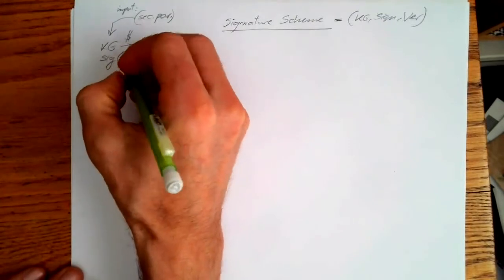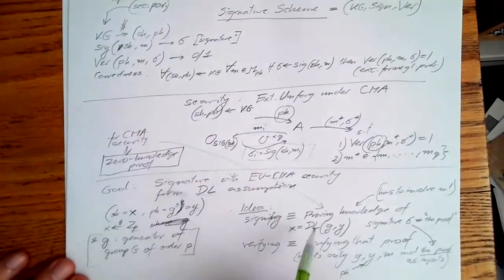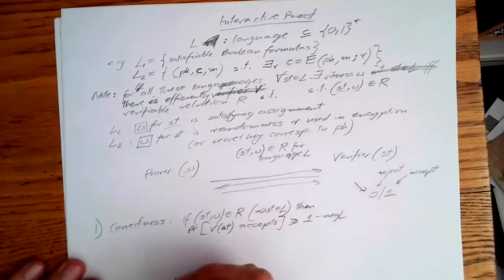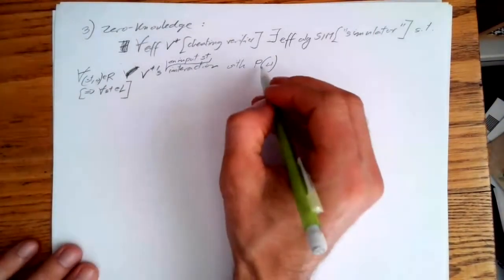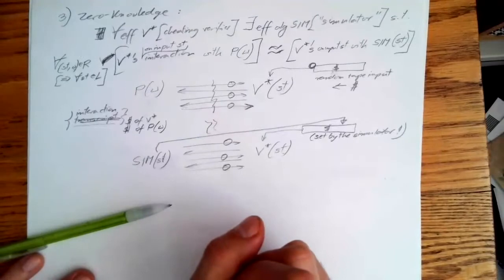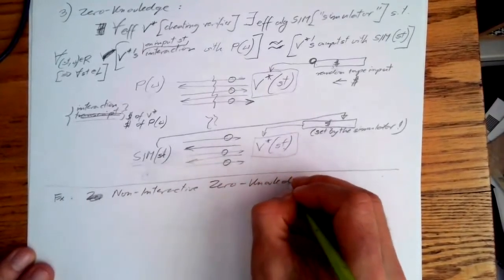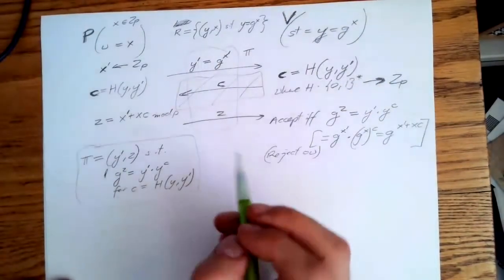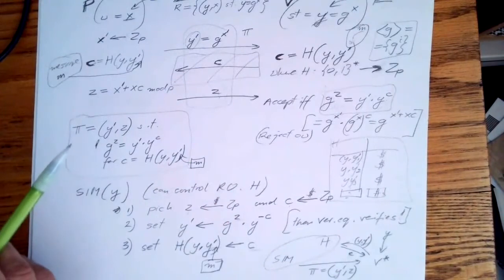CompSci.201 Lec19 (12/9): ZK proofs and DL-based signatures